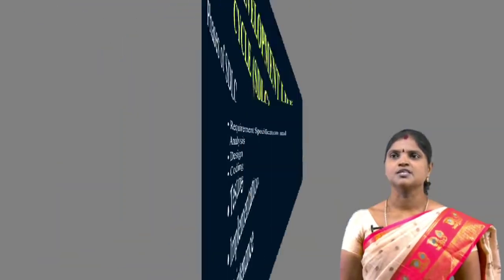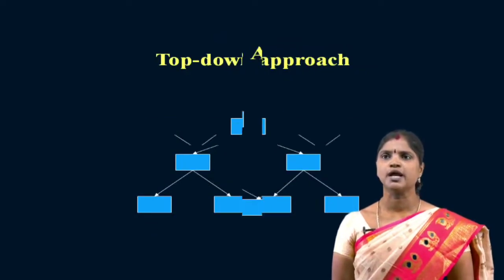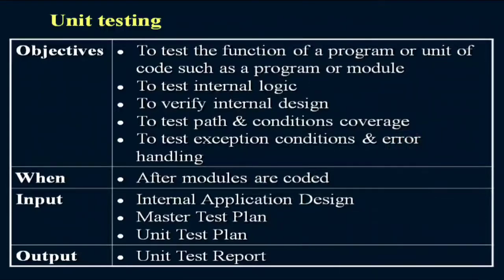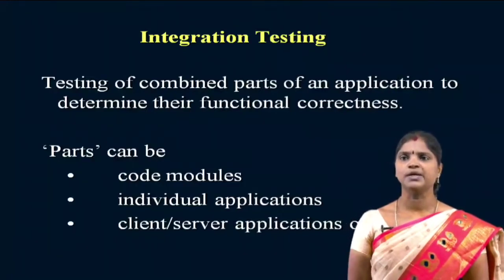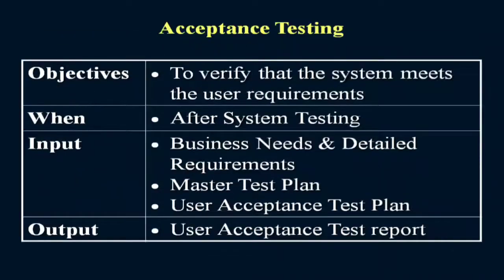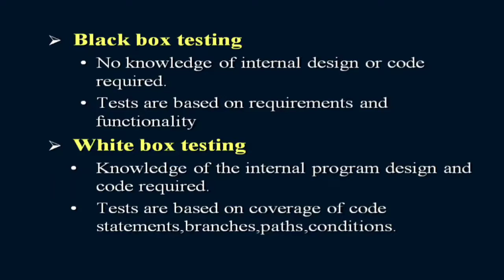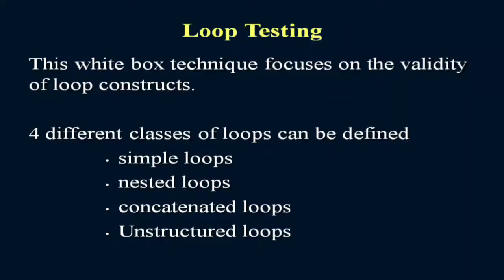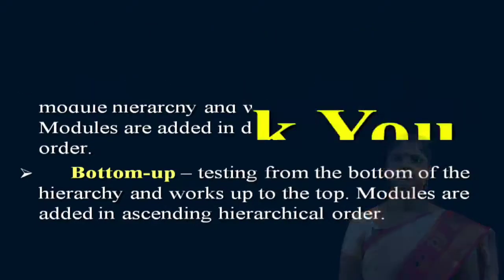Software Testing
Lectured by,
Mrs.K.Kavitha,
Nagapattinam.